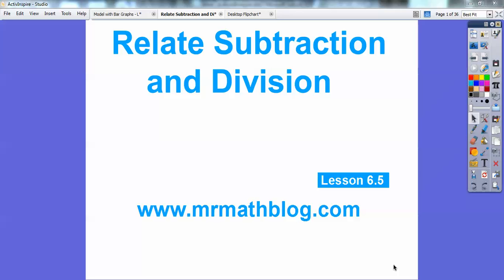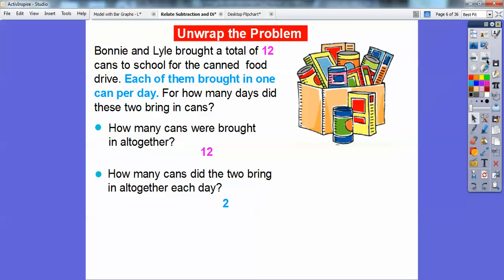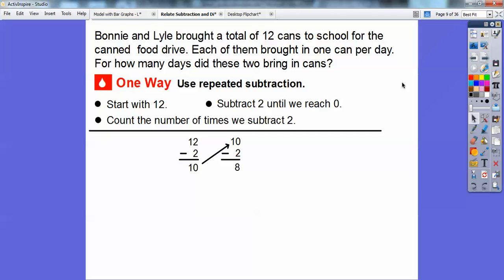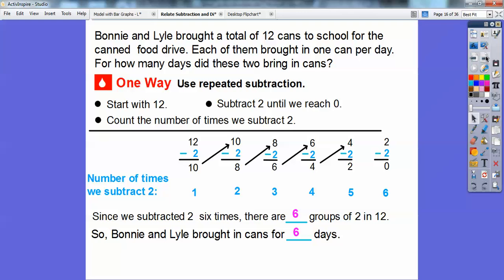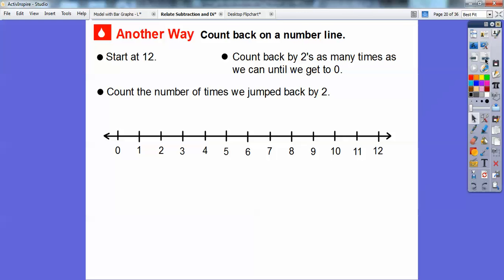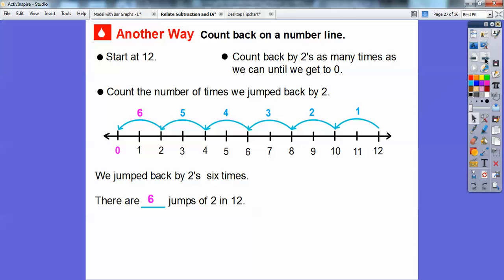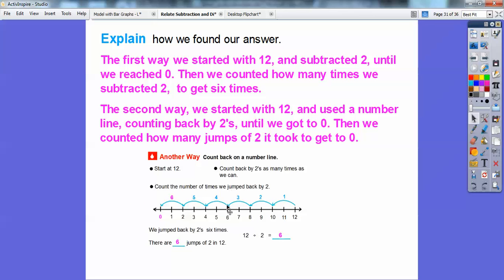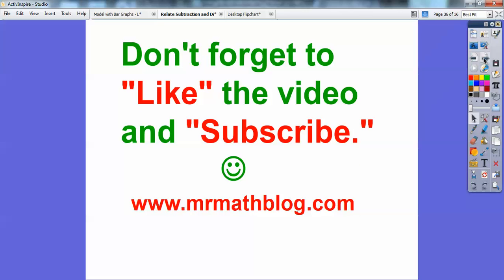Relate Subtraction and Division - Lesson 6.5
This lesson shows you how you can subtract numbers to show division.